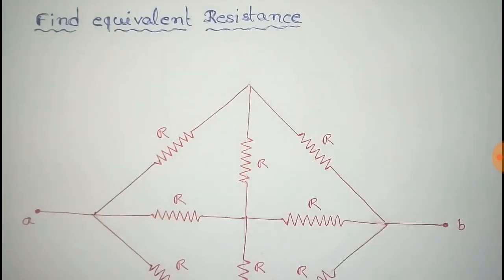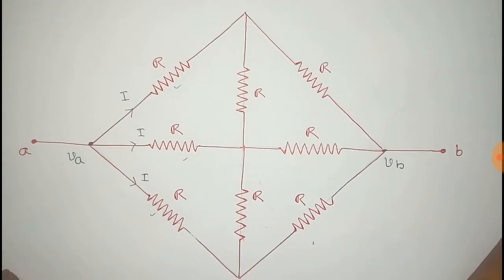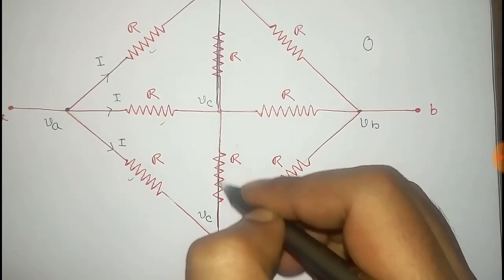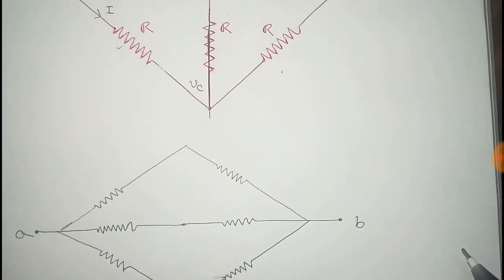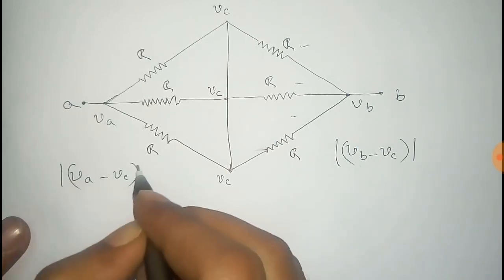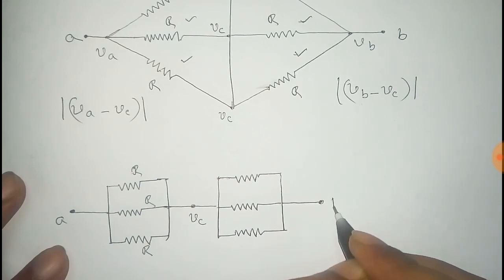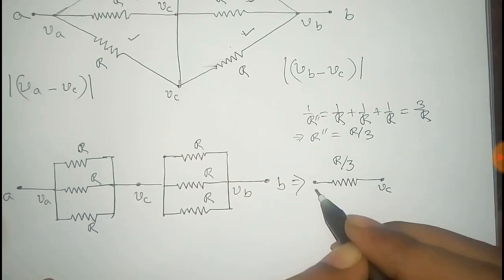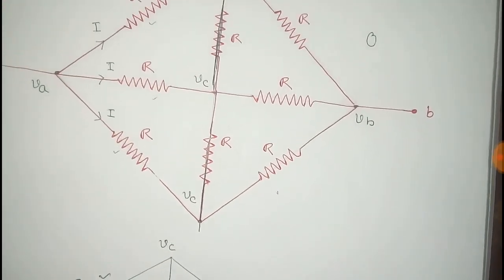Find the equivalent resistance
In this video we have find the equivalent resistance of a complex circuit using simple method .